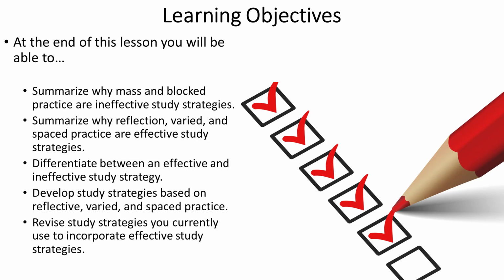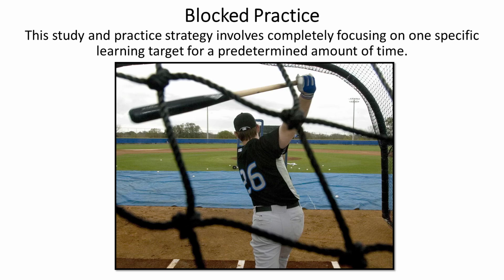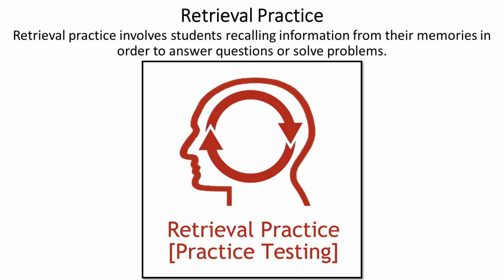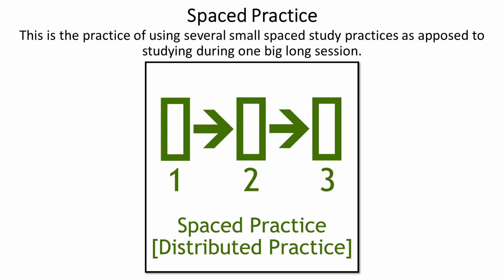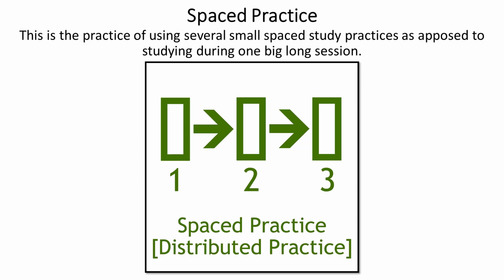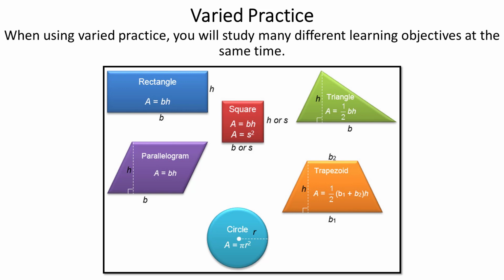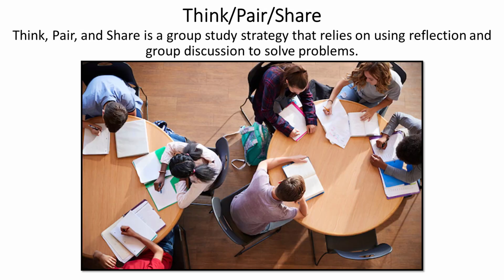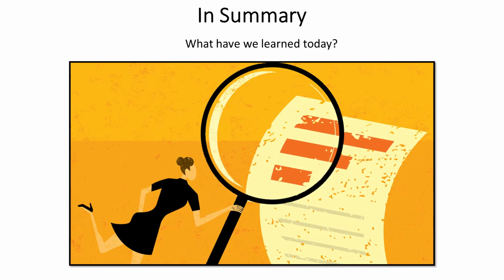How We Learn - Effective vs. Ineffective Study Stratgies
How We Learn if a short lesson that teachers and students can utilize to help students understand how to better use their time spent studying for tests and quizzes. The lesson will cover ineffective study strategies, such as mass and blocked practice, effective study strategies such as retrieval, spaced, and varied practice, and will also cover several different study activities that students can begin to immediately use to help them study for up coming tests and quizzes.